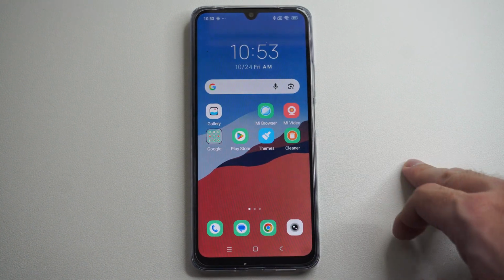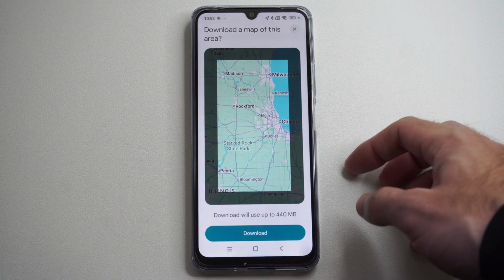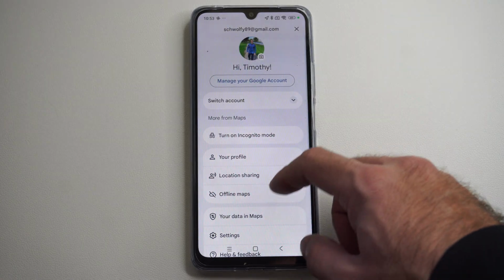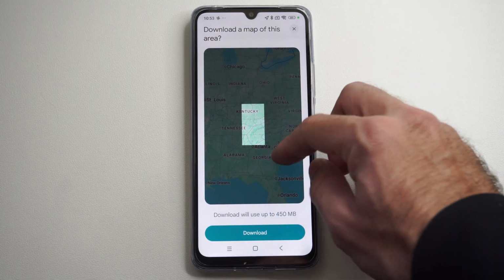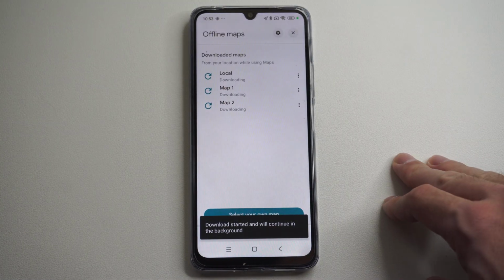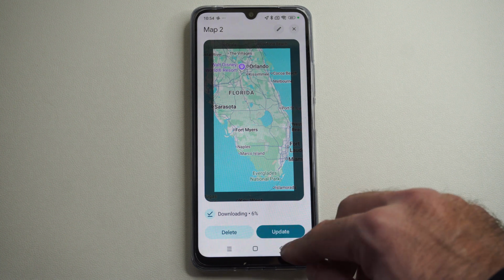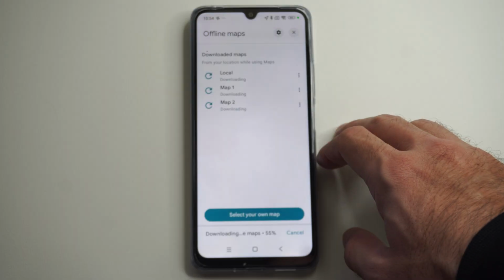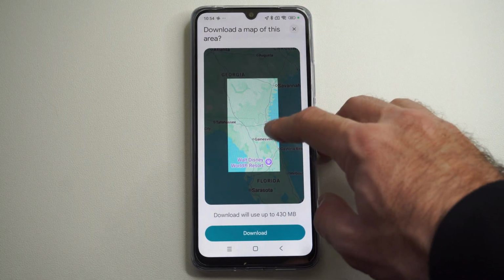How to use Google Maps Offline on your Android Phone (Best Method)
Best Method to Use Google Maps Offline on Android: Open the Google Maps app, tap your profile icon - Offline maps - Select your own map, choose the area you want, then tap Download. You can now navigate without internet access.

🗺️ Step-by-Step: Use Google Maps Offline on Android
Open the Google Maps app on your Android phone.

Select Offline maps.
Tap Select your own map.

Zoom and pan to choose the area you want to download.
Tap Download.

✅ Once downloaded, you can access and navigate within that area even without Wi-Fi or mobile data.